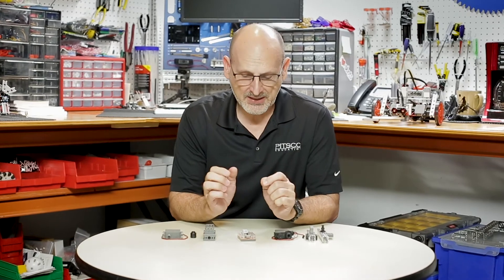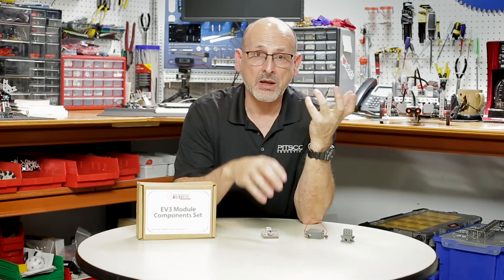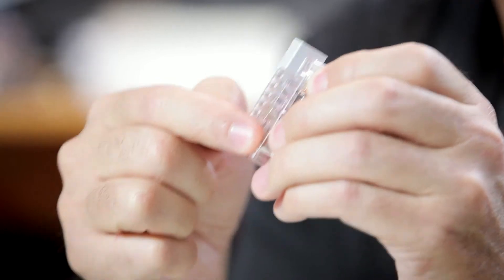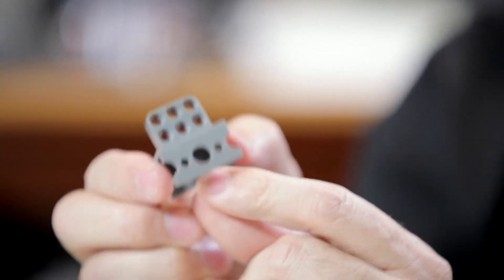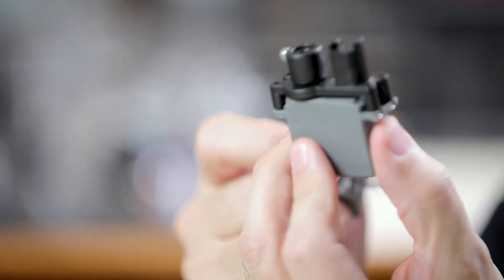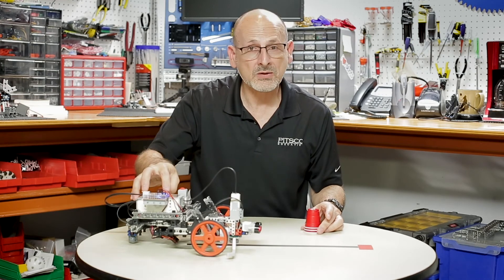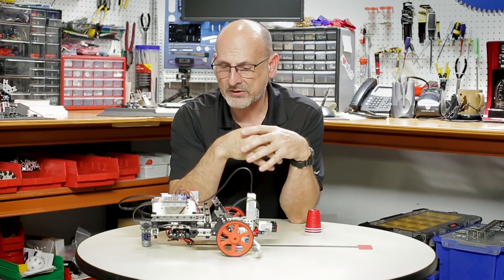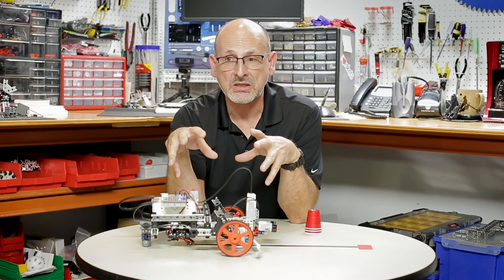TETRIX PRIME with EV3 Module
Tim Lankford gives you all the details about our new EV3 Module.
Yes, we’ve made our TETRIX® PRIME system completely compatible with EV3. This pairing means you can create robots that are bigger, stronger, more complex, and more real world. Simply use your EV3 Brick, sensors, motors, and LEGO® elements and combine them with the PRIME metal system and watch your students accomplish feats that cannot be done with plastic alone.

Plus be on the lookout for the next RoboBench video where we'll discuss the all new TETRIX PRIME and EV3 Curriculum Pack with 30+ hours of content that delivers the tools you need for more building, more coding, and more learning.